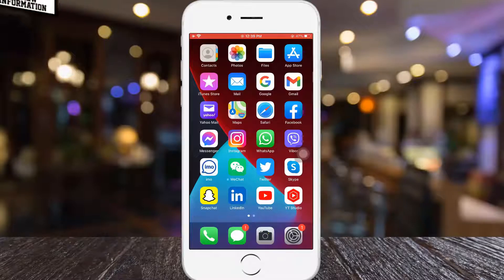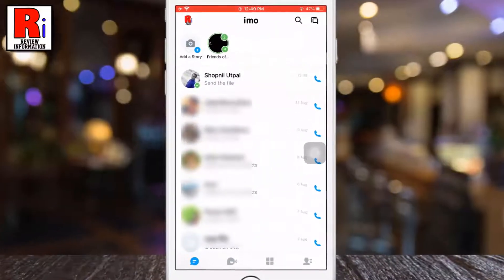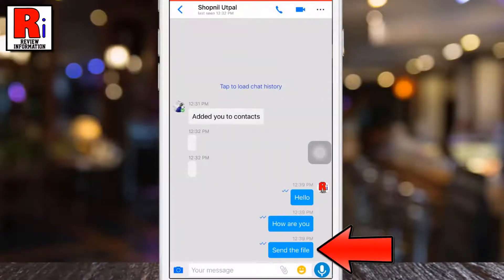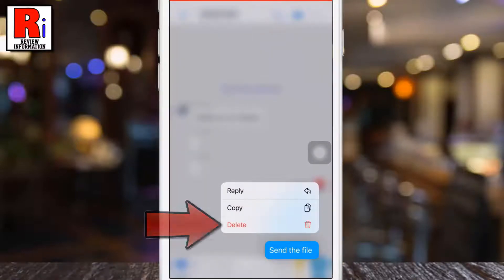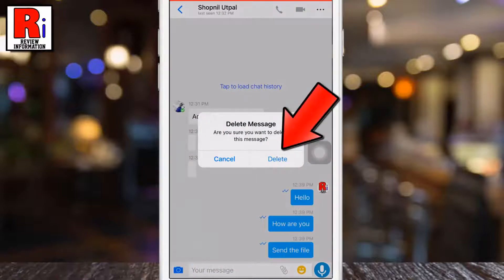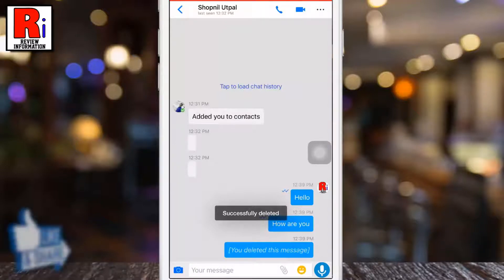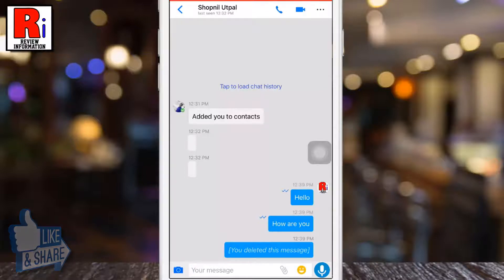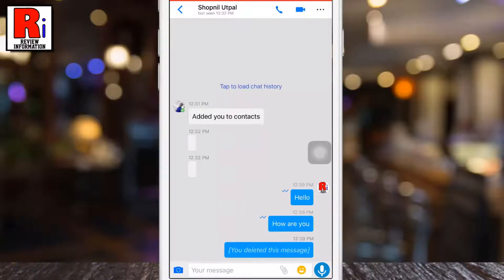How to Delete A Message You Have Sent on Imo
In this video I will show you, How to Delete A Message You Have Sent on Imo.